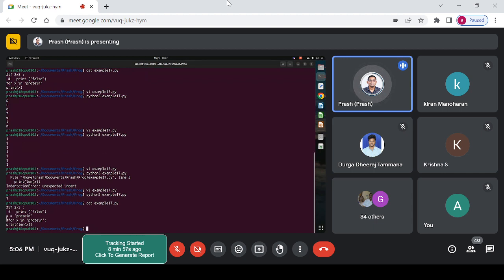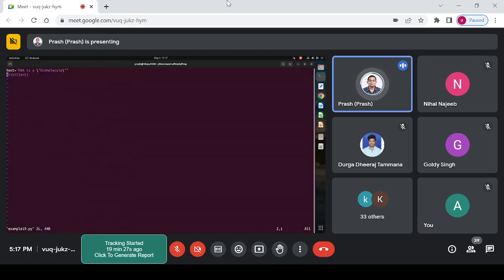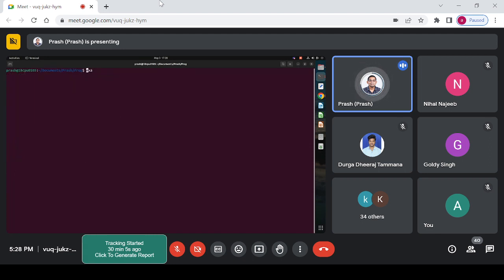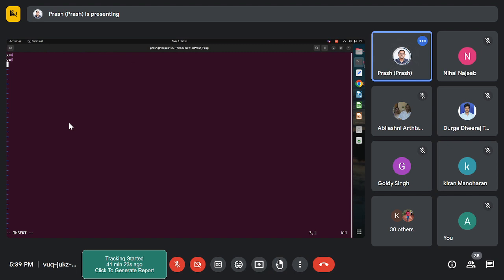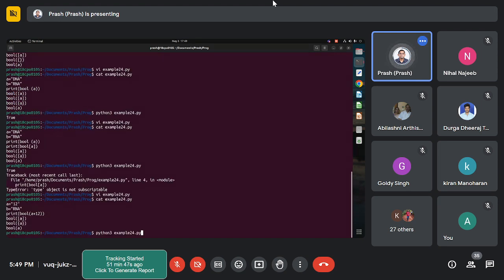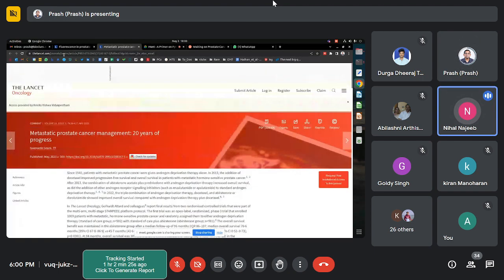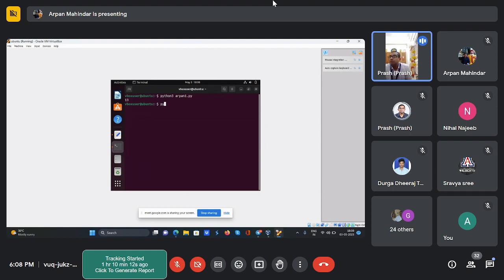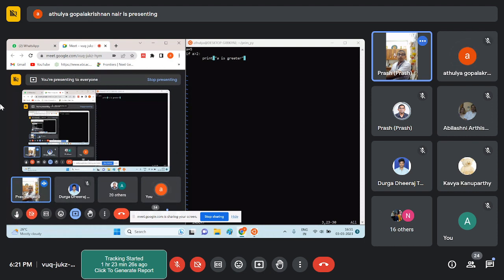Python for Biologists Day 3 | Bioclues | Prash |Bioinformatics